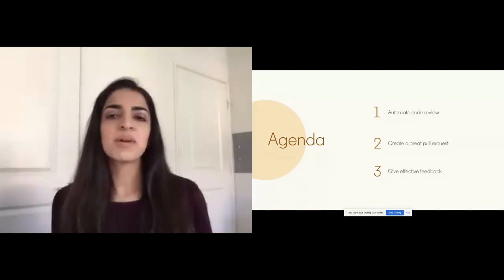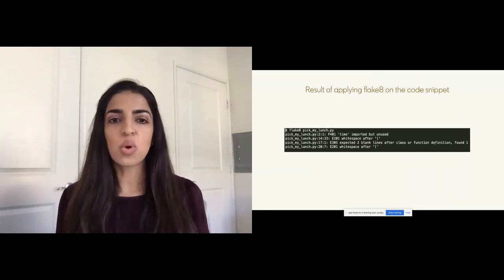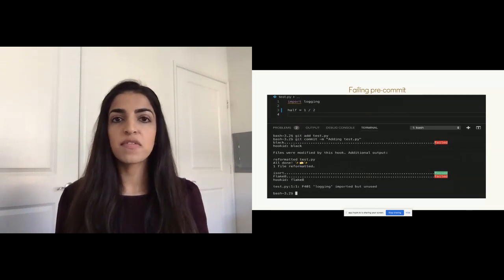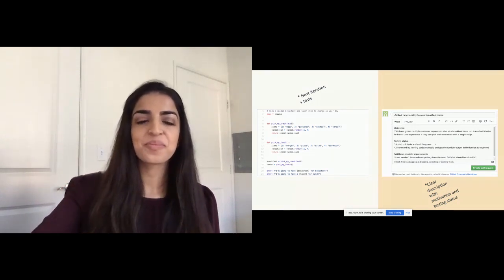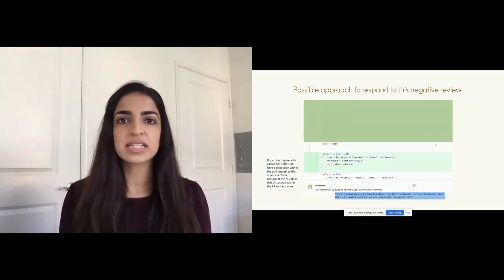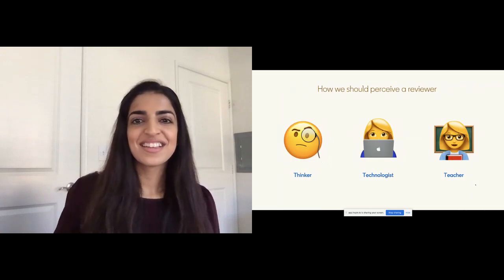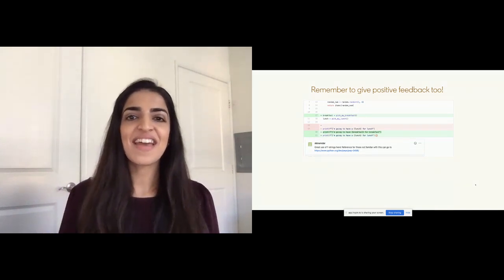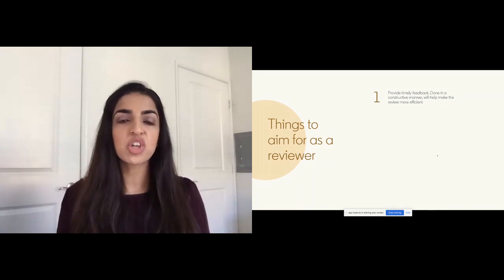How to Level Up Your Python Code Reviews to Ship Faster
Did you know investing in performing high quality code reviews can transform a development team by improving their communication skills, domain knowledge, and code maintainability?

In this talk, I will share tangible tips for you to improve the speed and quality of your Python code reviews to make them more productive.

You will learn the following:

Python’s style guide PEP 8 and tooling such as flake8, black, and isort, to help maintain code quality, and automate the “boring” parts of code review.
Best practices and structure around submitting your code for review, as well as for being a great reviewer.
Suggestions on how to give and receive feedback to foster a collaborative review culture.
You will leave the talk empowered with these practical techniques for your next Python code review!

Speaker: Syeda Kauser Inamdar, Software Engineer, LinkedIn

CONNECT DIGITAL 2020
FRIDAYS IN JUNE | JUNE 5, 12, 19 | ANYWHERE

WWCode is taking its signature inclusive developer conference online so you can safely join from anywhere.

At WWCode CONNECT Digital, you’ll experience all of the great things you’ve come to expect from a WWCode conference, including a digital swag bag, opportunities to connect with your community, and great technical talks from industry leaders, experts, and peers who are changing the world through technology everyday. Explore topics like blockchain, mobile, web development, cloud, datascience, security, and AI/ML through talks, workshops, code labs, and demos. Get actionable advice, share best practices, and meet people who are using their tech superpowers for good.

Experience tech, reimagined at WWCode Connect Digital.